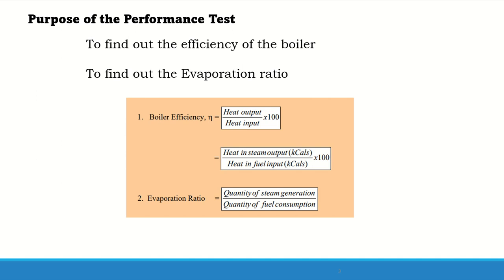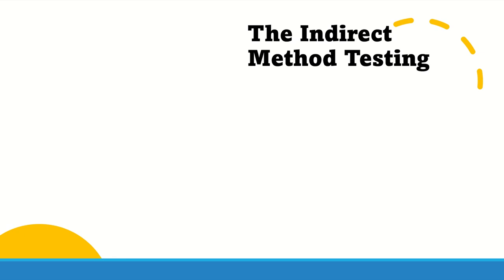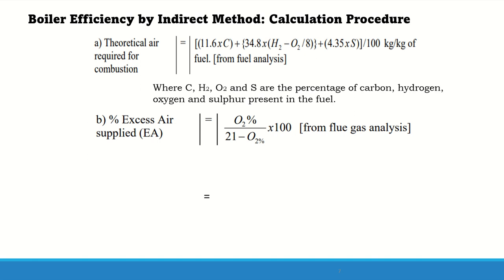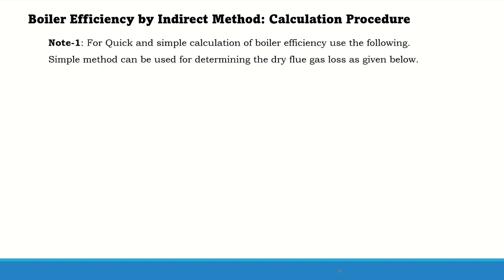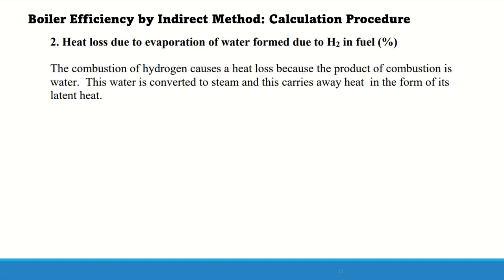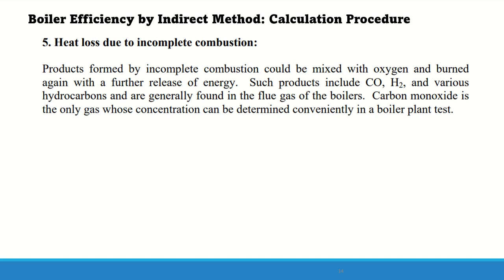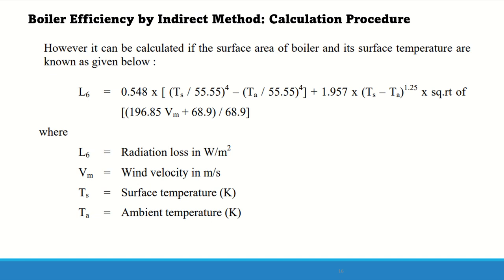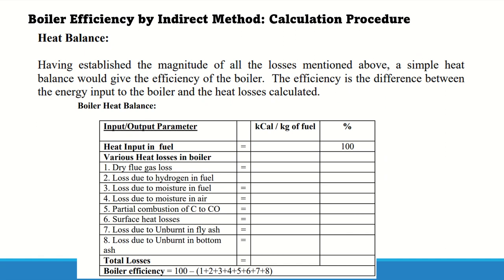Energy Audit-Lec 1-Boilers intro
Energy conservation opportunities in boilers
Direct method
Indirect method